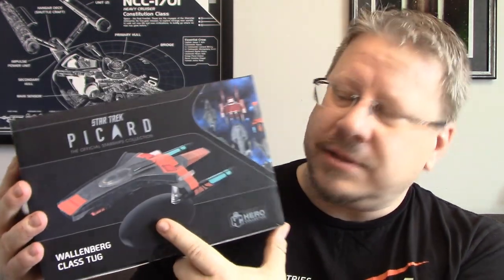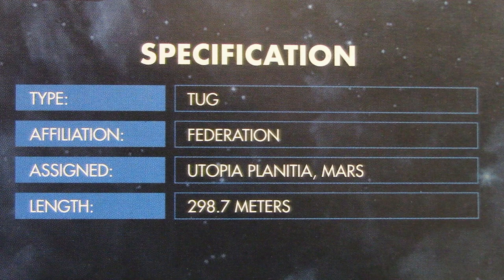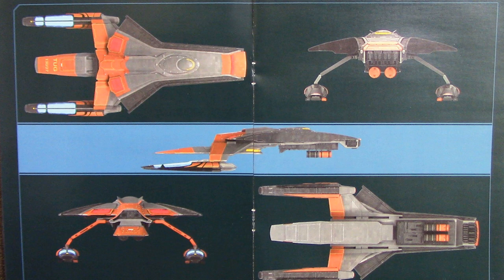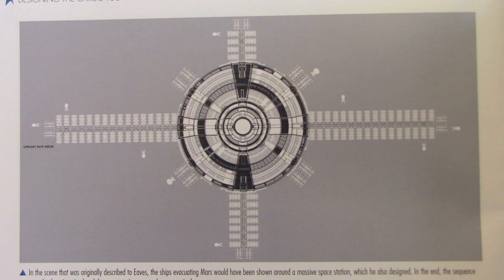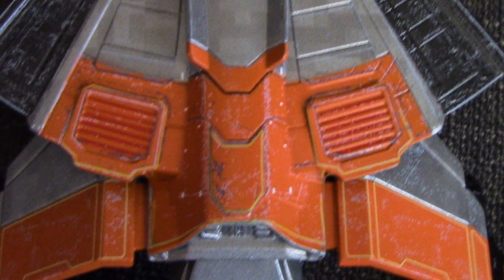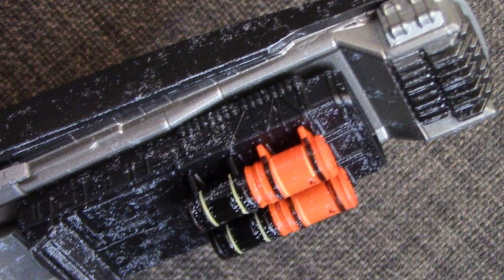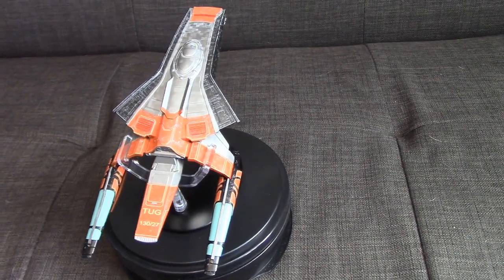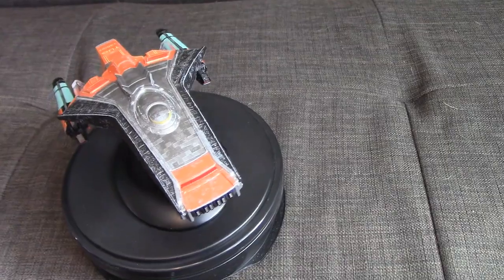Wallenberg Class Tug Eaglemoss Review